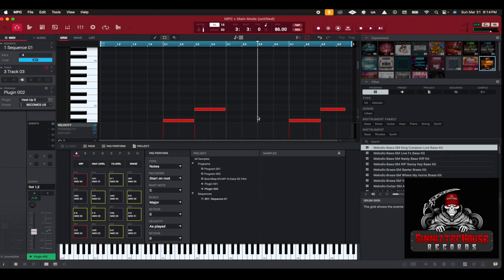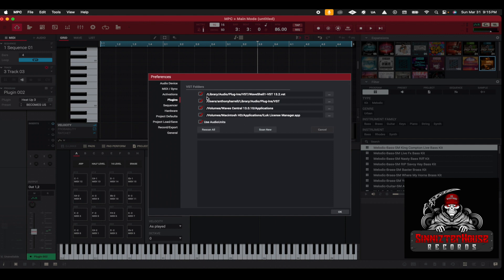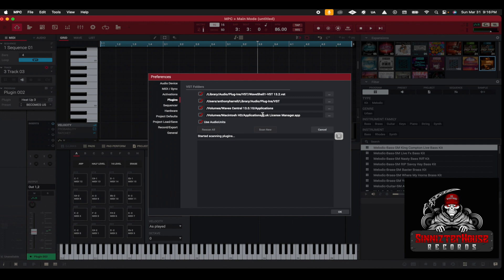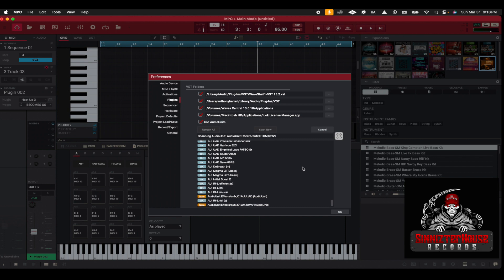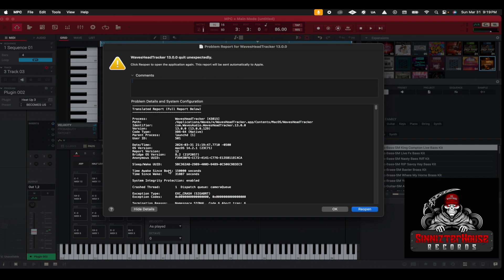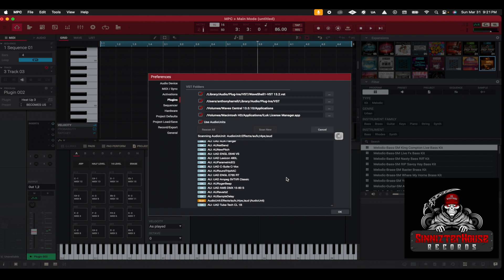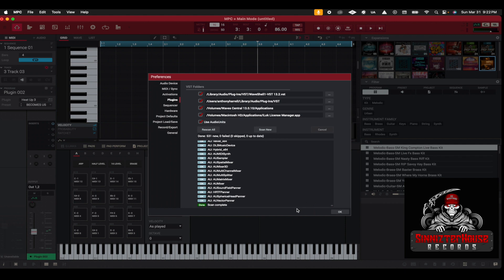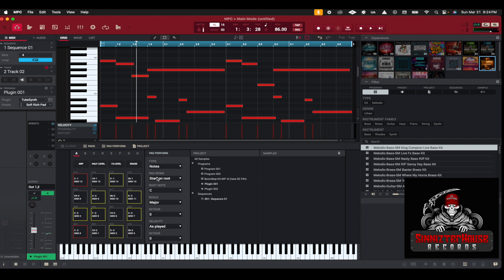MPC beats how To Scan Your Vst Plugins Tutorial